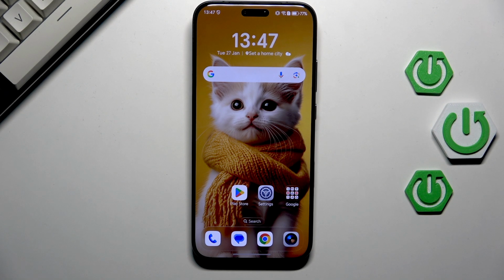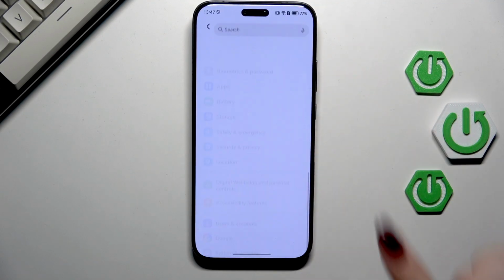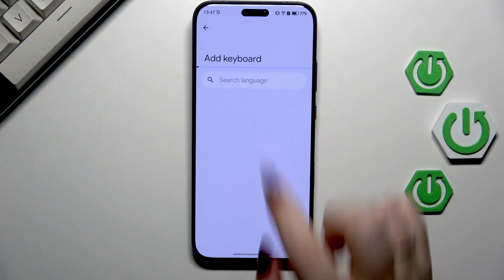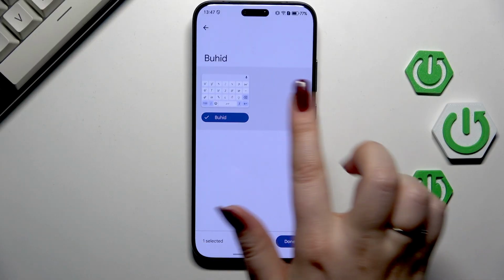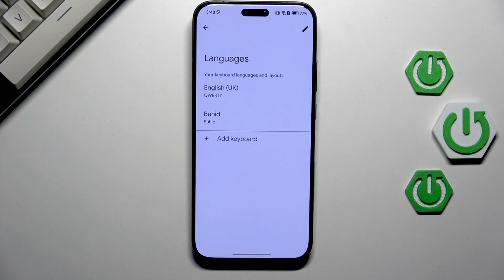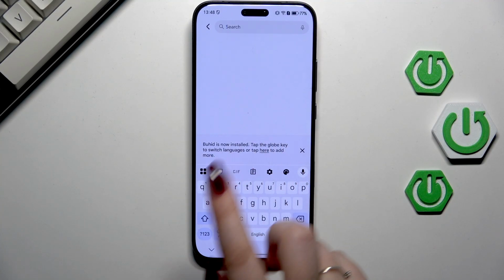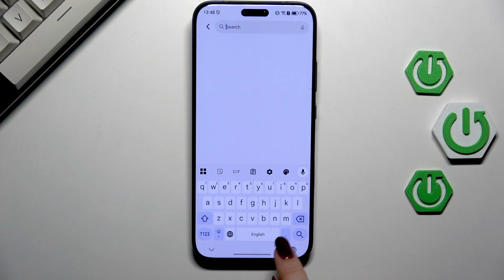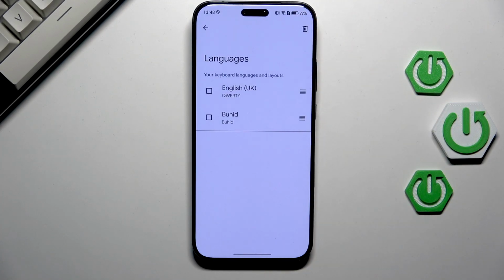HONOR Magic8 Pro – How to Change Keyboard Language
Learn how to change the keyboard language on your HONOR Magic8 Pro quickly and easily. This video shows step-by-step how to open any app to bring up the keyboard, open the keyboard keyboard settings, add a new language from the full list, choose a layout, switch languages with the globe (language) key, and remove languages you no longer need. You will also see how the spacebar shows the current language and how to edit or delete added keyboards so your typing matches your preferences on the HONOR Magic8 Pro.

How to change keyboard language on HONOR Magic8 Pro?
How to add a keyboard on HONOR Magic8 Pro?
How to remove a keyboard language on HONOR Magic8 Pro?

0:00 Intro – What we will do
0:06 Open any app to show the keyboard
0:16 Tap the keyboard settings icon (upper panel)
0:23 Go to Languages and tap Add keyboard
0:28 Browse the full language list and pick your language
0:42 Choose keyboard layout(s) and tap Done
0:50 Language applied – using multiple languages explained
1:04 Switch languages with the globe (language) key
1:19 Remove a language: Edit list and tap trash
1:35 Wrap up and subscribe